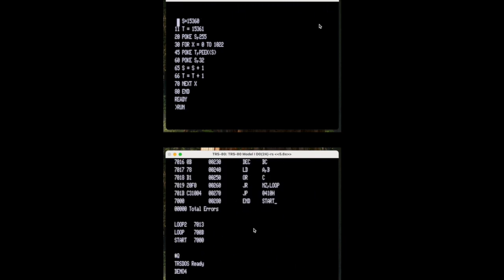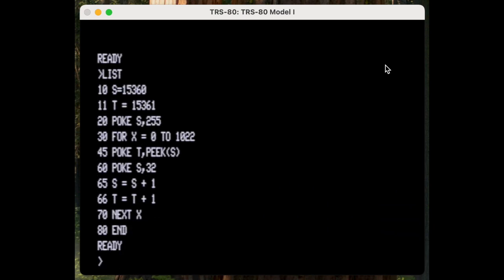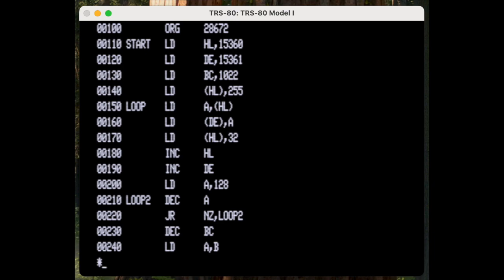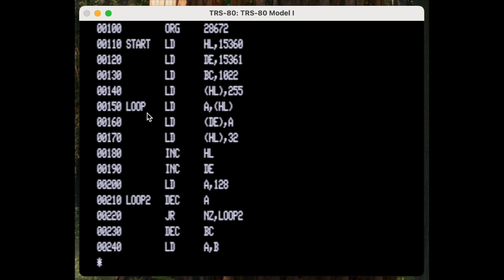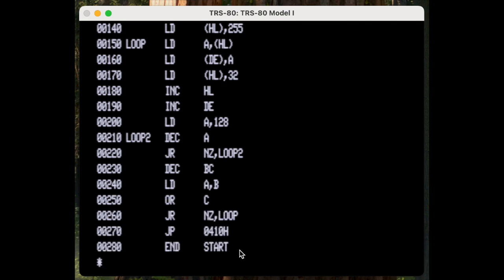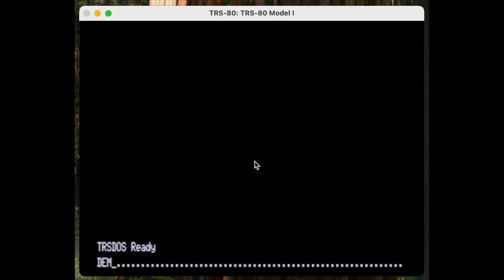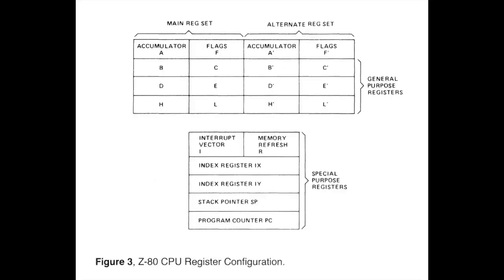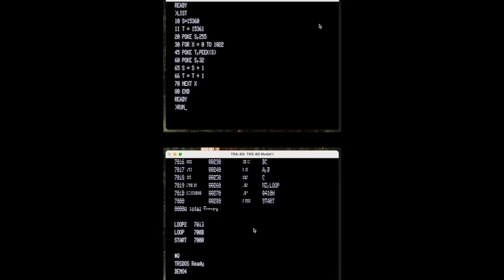TRS-80 Perfomance: BASIC vs. Assembly Language Comparison!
In this video I compare the performance of a simple screen block moving program, one written in BASIC and the other written in Z80 assembly language, both run on a TRS-80 Model 1 computer (emulated).

I have found the emulator exactly mimics the performance of an actual TRS-80 Model 1 and utilized that for making the video.

I compiled the assembly language program using the TRS-80 Series I Editor/Assembler program.